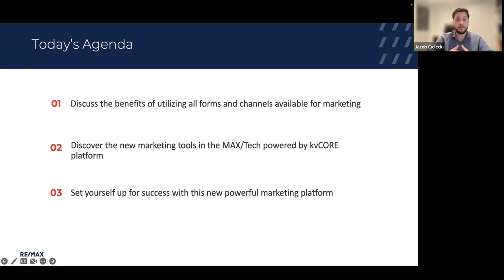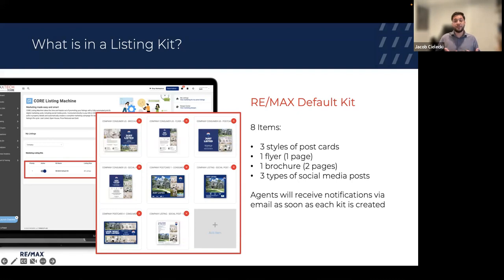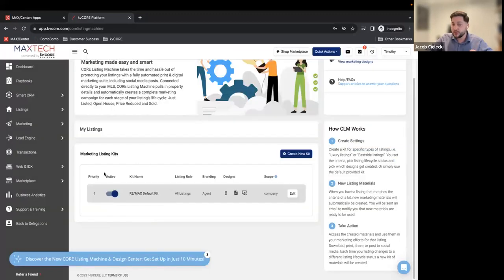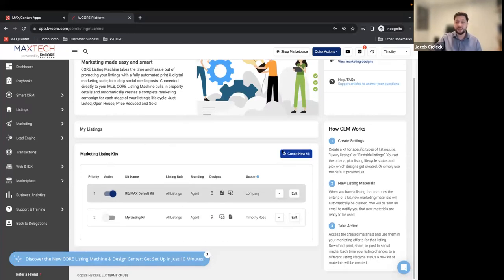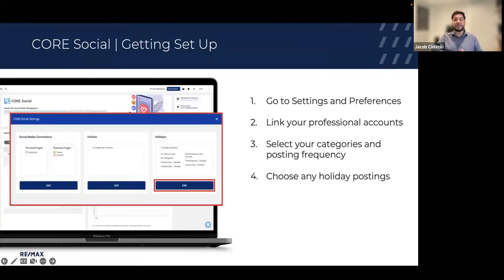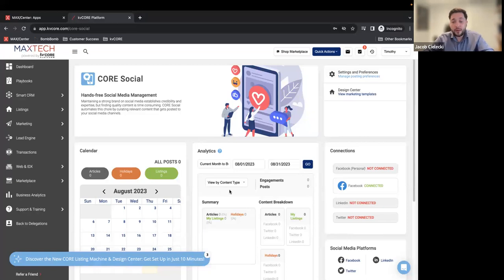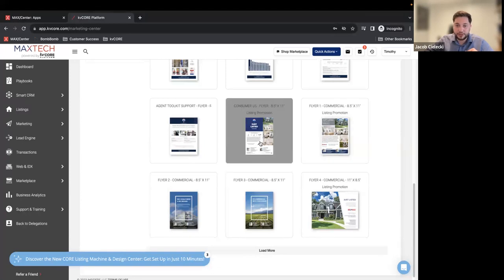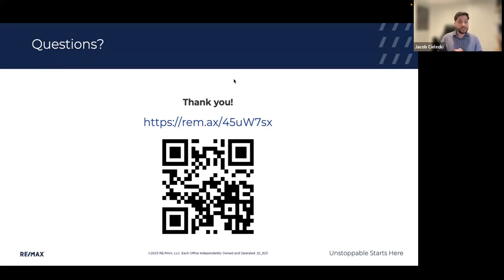FULL TRAINING: CORE Listing Machine, Social & Design Center